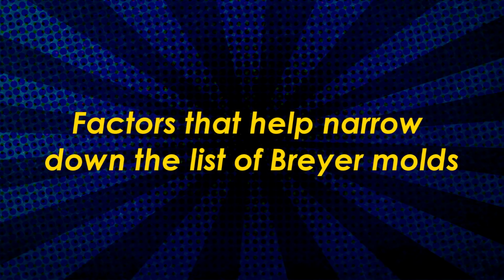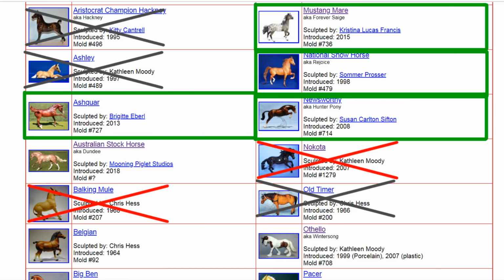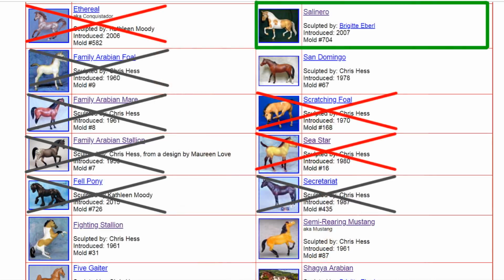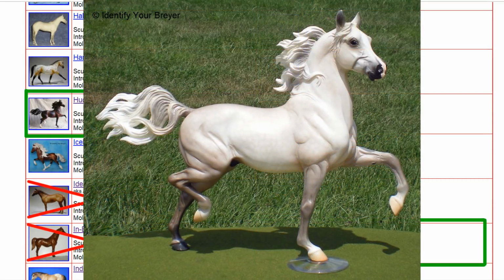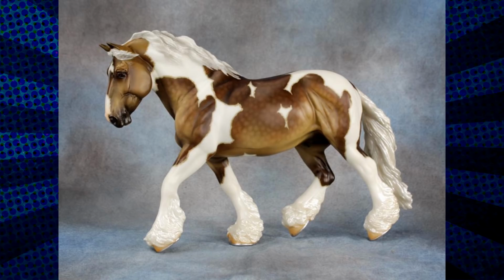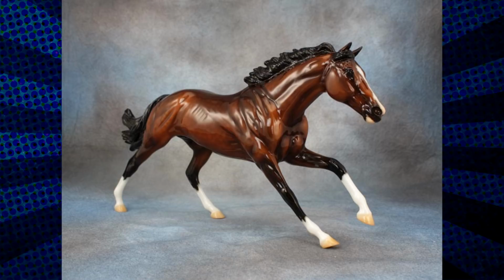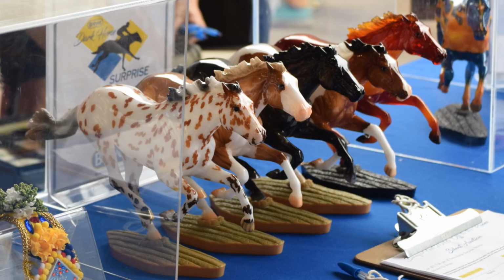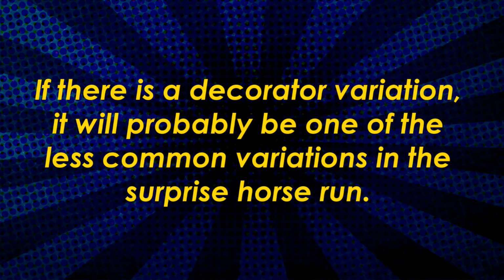My Guess for the BreyerFest 2019 SURPRISE HORSE Special Run - Speculation Video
What will it be? Every year, since 2015, I do a video taking a crack at trying to guess what the BreyerFest Gambler's Choice Special Run Model will be. This year I do the same with the model "Hero's Welcome Surprise!"

~~ LINKS ~~